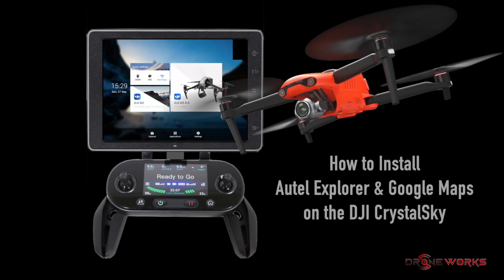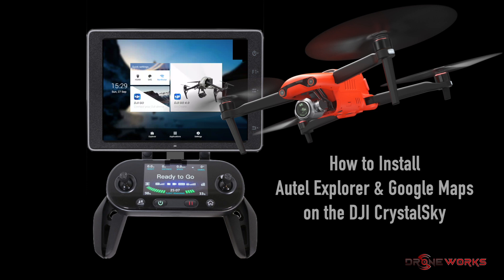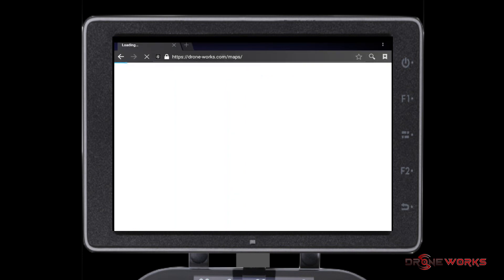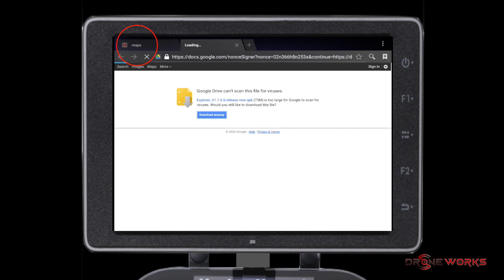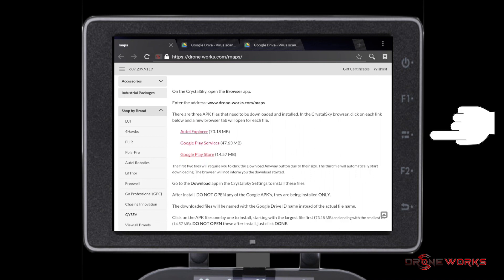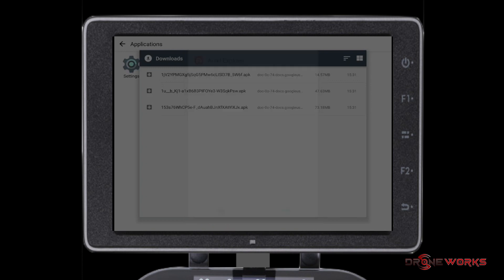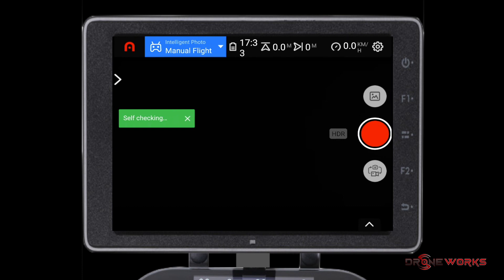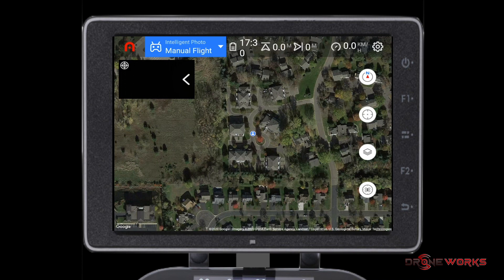How to Install Autel Explorer & Google Maps on a DJI CrystalSky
Learn how to install Autel Explorer & Google Maps on a DJI CrystalSky.